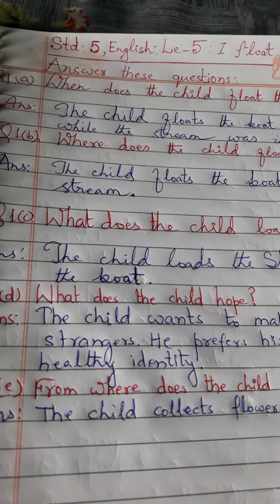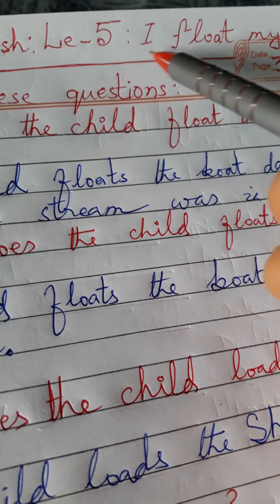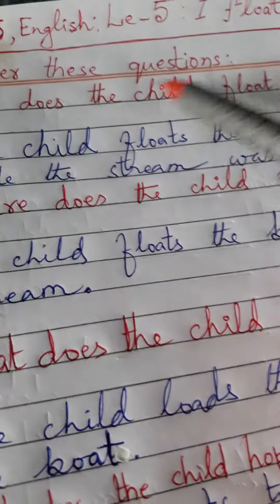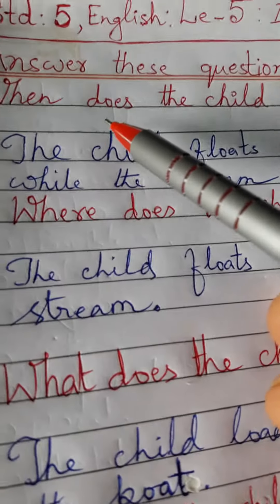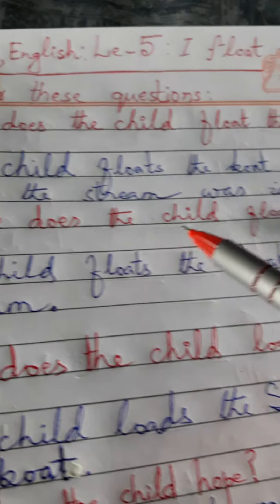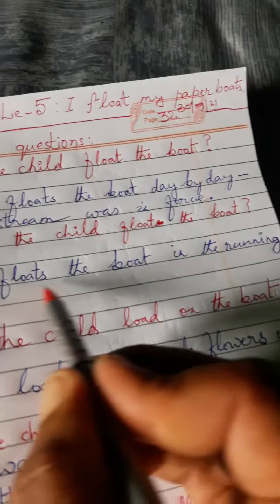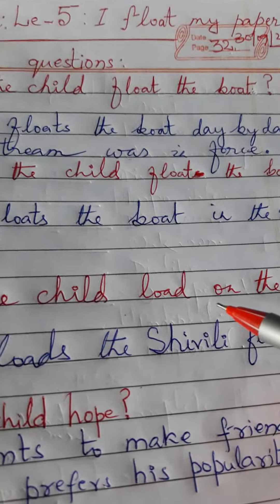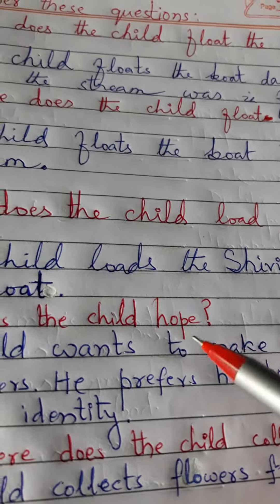Std:5, English:Le-5(Answer of Question 1a to1e.